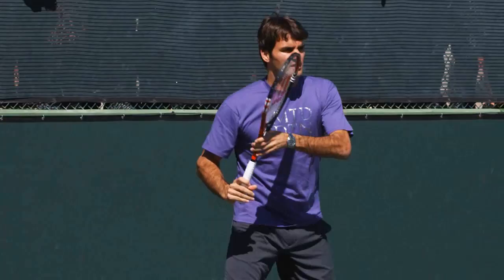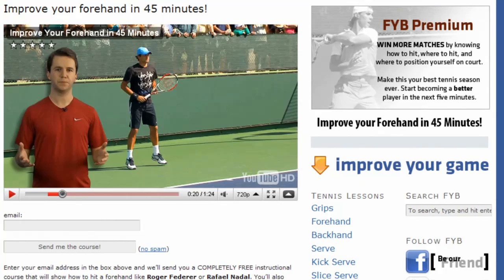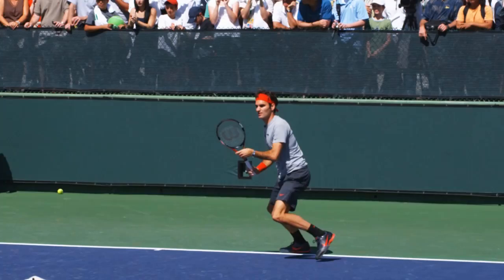Roger Federer and Ivan Ljubicic Rallying in HD -- Indian Wells Pt. 11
Roger Federer and Ivan Ljubicic practicing in HD.  These clips were filmed at the 2010 BNP Paribas Open in Indian Wells, CA.  Federer reached the third round of the tournament and lost to Marcos Baghdatis in 3 sets.  Ljubicic went on to win the tournament, beating Rafael Nadal and Andy Roddick in the process!

For more high-definition video of Roger Federer and other top pros on tour visit us @ FuzzyYellowBalls.com !